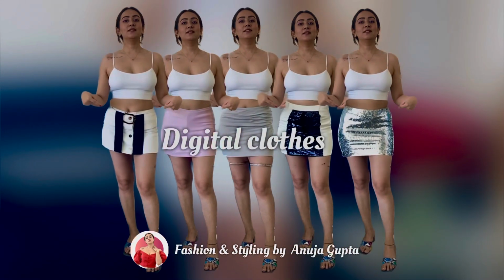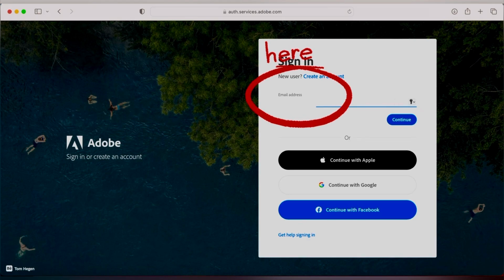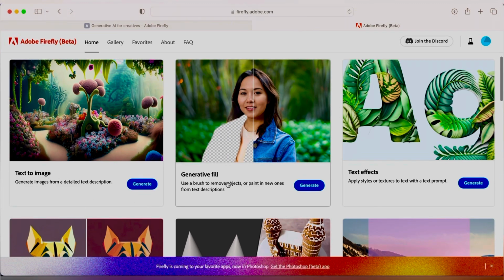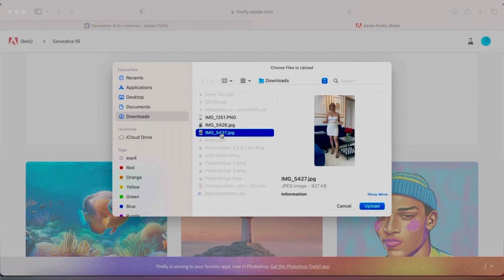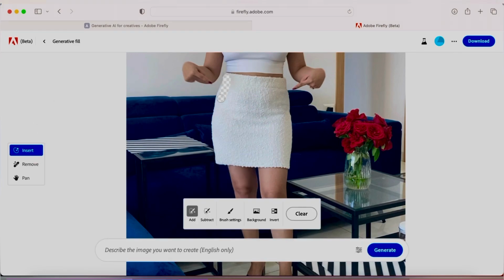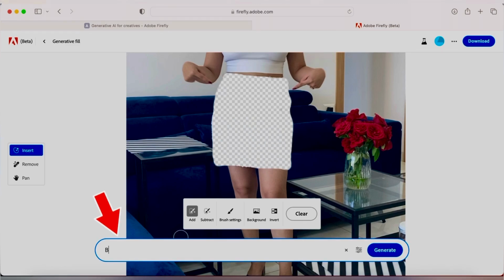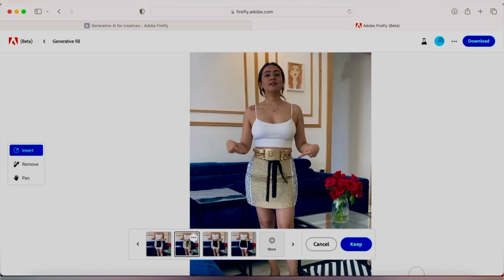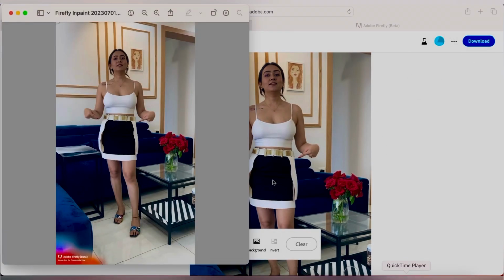Adobe Firefly | Generative Fill | Digital Clothes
How to use Adobe firefly and generative fill to create digital clothes?

If you queries like the following please watch this video:
Digital clothes
Adobe firefly tutorial
Adobe firefly
Digital clothes tutorial
Painting clothes digital art
Ai clothes changer
Ai clothes remover
Ai clothes remover app
Ai clothes design
Ai clothes model
Ai art skirt
Ai skirt
Digital Fashion
Digital Fashion design
Digital Fashion illustration
Digital Fashion illustration adobe
Fashion portfolio
Styling tips
Styling skirt
Styling clothes